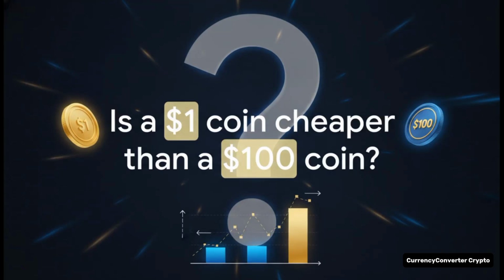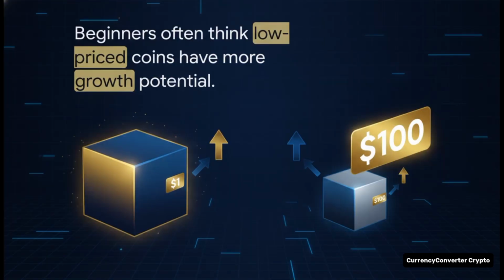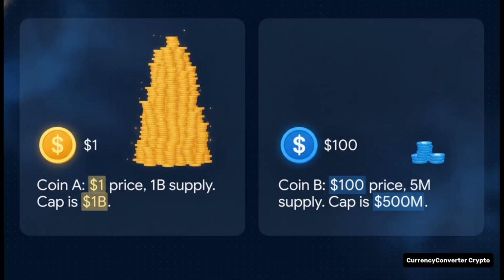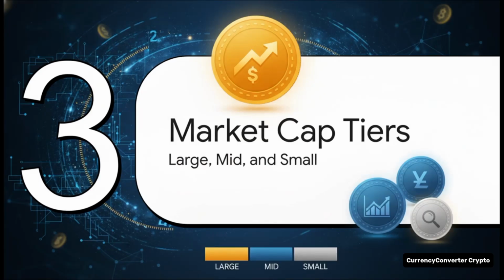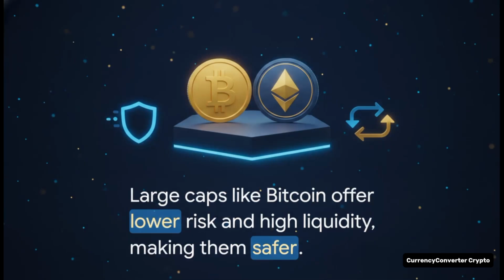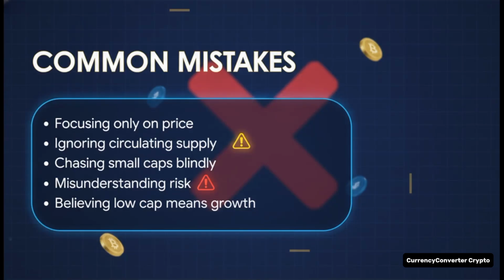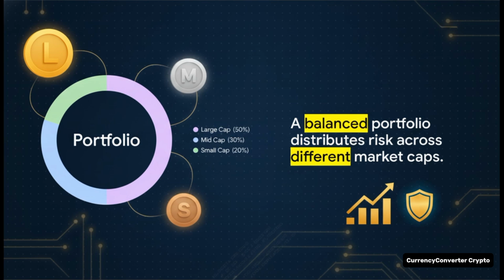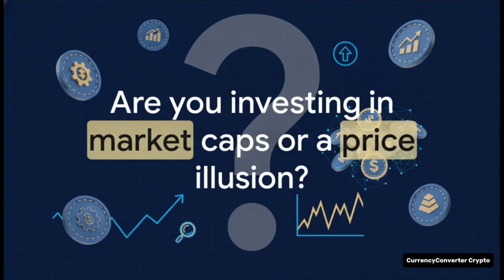What Is a Good Market Cap in Crypto? Beginner's Guide (2026)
What is a good market cap in crypto? Is a $1 coin really cheaper than a $100 coin?
In this beginner-friendly video, you'll learn why market capitalization is one of the most important metrics for evaluating cryptocurrencies. We'll explain how market cap is calculated, the difference between large-cap, mid-cap, and small-cap cryptocurrencies, and why price alone doesn't determine a coin's value.
In This Video:
✅ What is Crypto Market Capitalization? ✅ How Market Cap is Calculated ✅ Large Cap vs Mid Cap vs Small Cap ✅ Why Coin Price Can Be Misleading ✅ Common Beginner Mistakes ✅ Smart Investing Tips